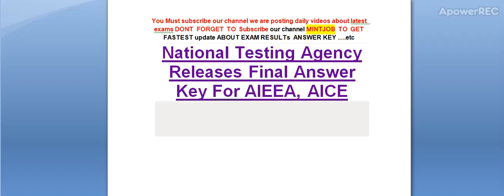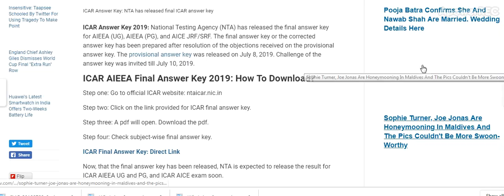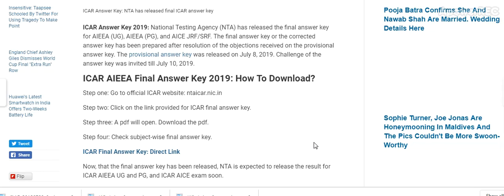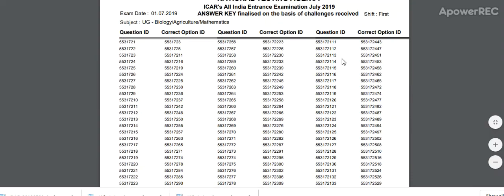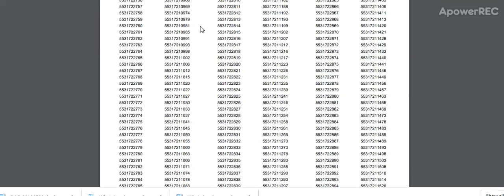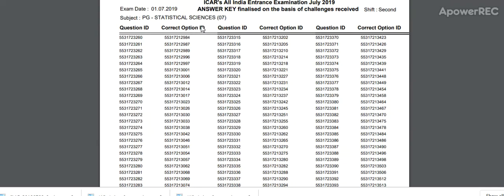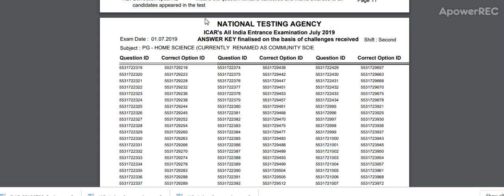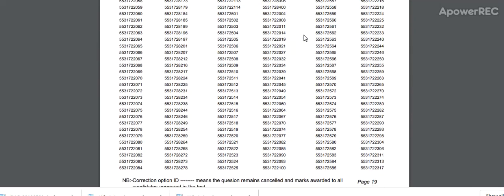NTA Releases Final Answer Key For AIEEA, AICE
National Testing Agency Releases Final Answer Key For AIEEA, AICE